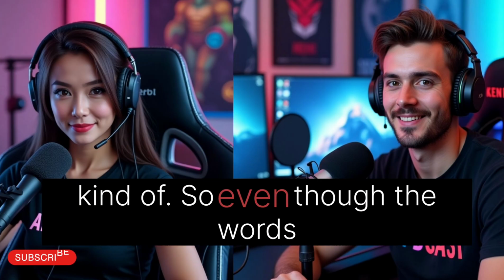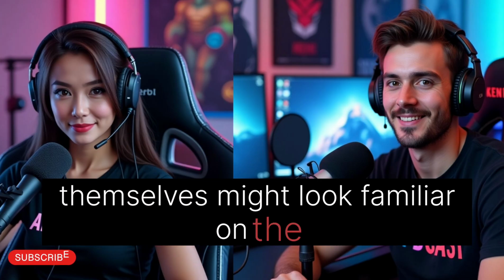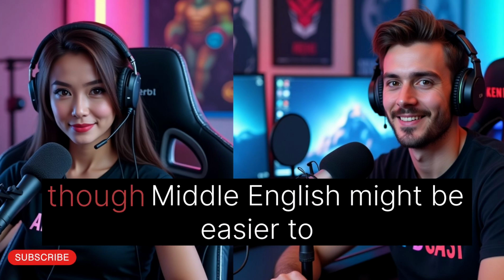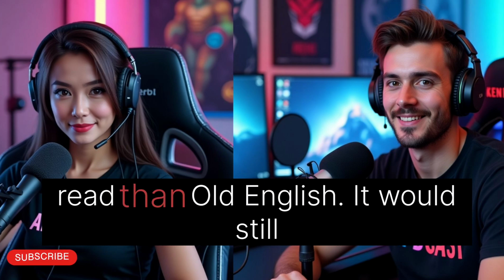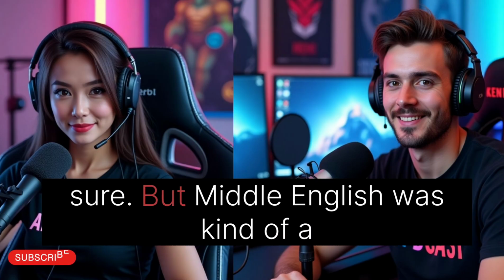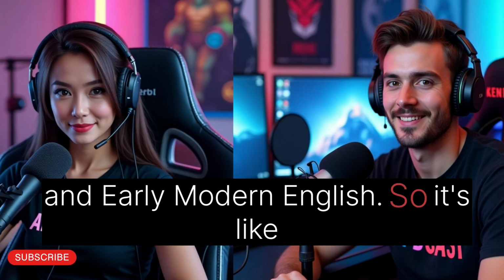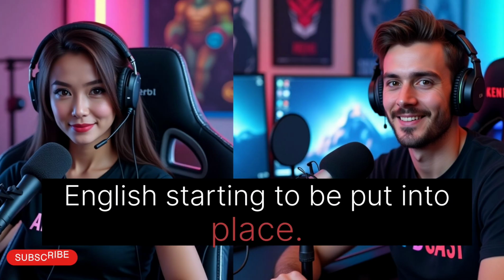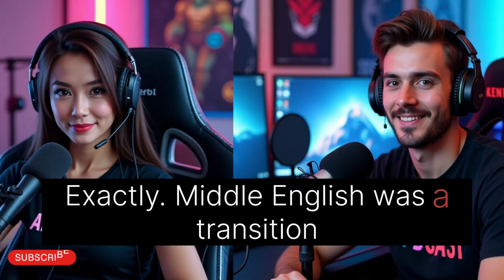English Pronunciation From Old English to Modern Accents Language enthusiasts Why pronunciation ?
The Evolution of English Pronunciation: From Old English to Modern Accents**
Have you ever wondered why English spelling and pronunciation don’t always match? Or why Shakespeare’s plays sound so different in Original Pronunciation? In this episode, we explore how English pronunciation has evolved over 1,500 years, from the guttural sounds of Old English to the diverse accents of modern English.

📌 **In this episode, you’ll learn**:
✅ How Old English sounded and why it’s so different from modern English
✅ The impact of the Norman Conquest on Middle English pronunciation
✅ The Great Vowel Shift and its lasting effects on English spelling
✅ How Shakespeare’s English differs from modern accents
✅ Why pronunciation continues to change today

💡 **Perfect for**: Language enthusiasts, history buffs, and anyone curious about the English language.

📝 **Resources Mentioned**:
- Original Pronunciation of Shakespeare
- The Great Vowel Shift
- Examples of Old and Middle English